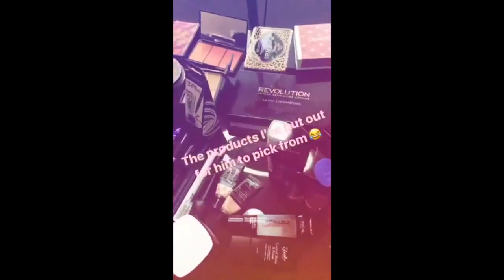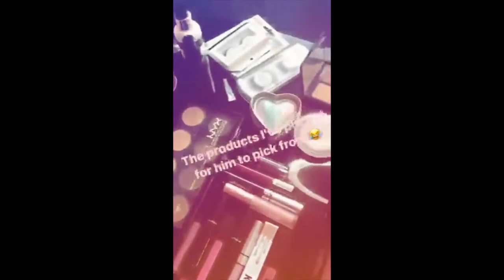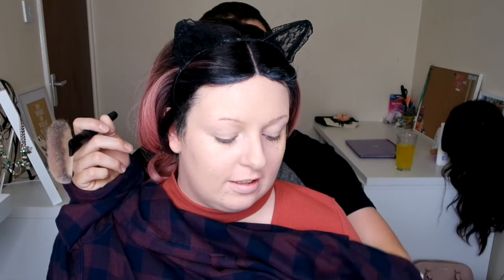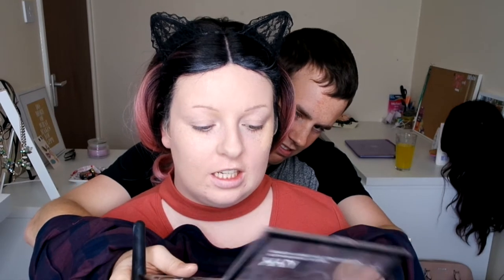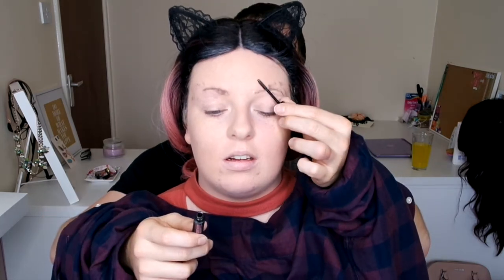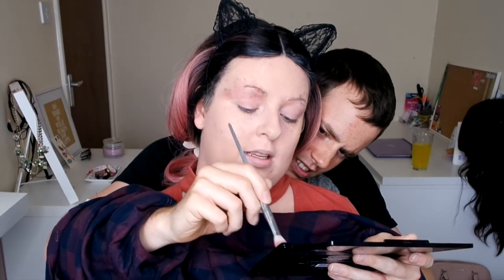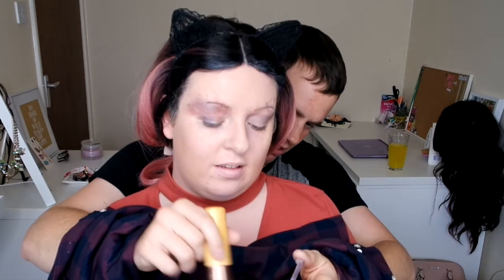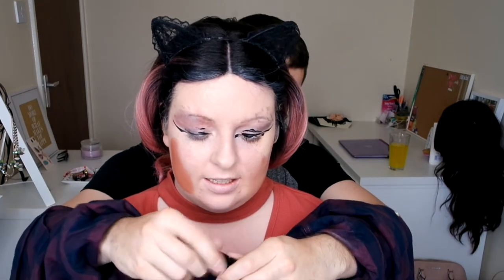Not My Arms Makeup Challenge | Caira Jayne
This challenge was so much fun to do with my husband. I saw this on Desi's channel ages ago and have wanted to do it since, so I finally did. It turned out very editorial haha! But I think he did a good job. So if you want to laugh at me then you've come to the right place... enjoy the video!

I am forever grateful to each and every one of you for watching, commenting and being a huge part of this channel :) BIG HUGS AND KISSES xox